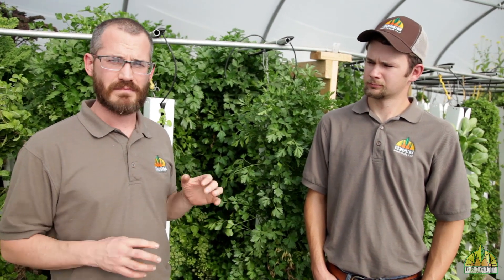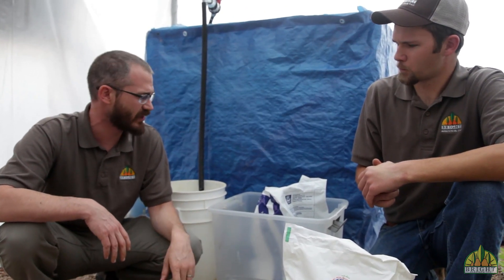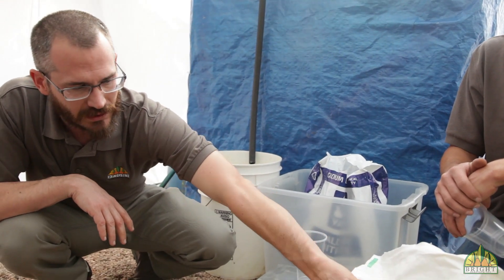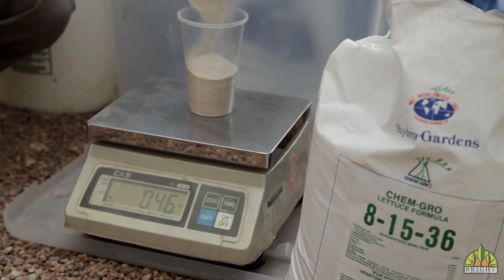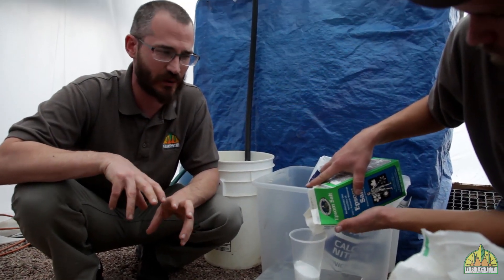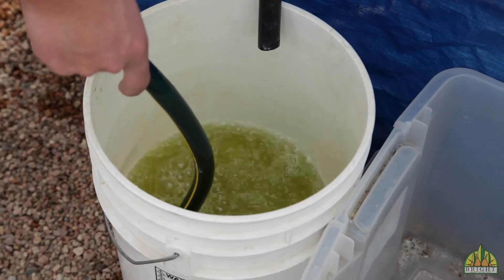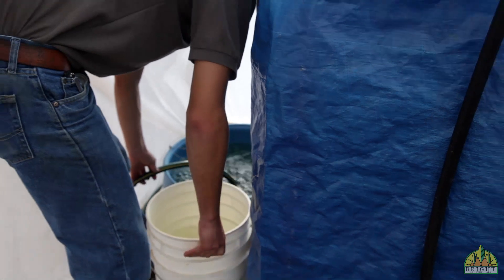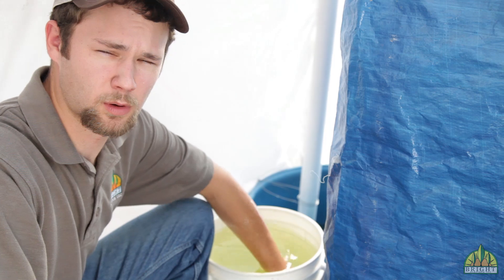Nutrient Dosing in Hydroponics Systems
In this video, Dr. Nate Storey of Bright Agrotech walks through how to mix nutrients in your hydroponics system with BayBerry Fresh, an Upstart Farmer.